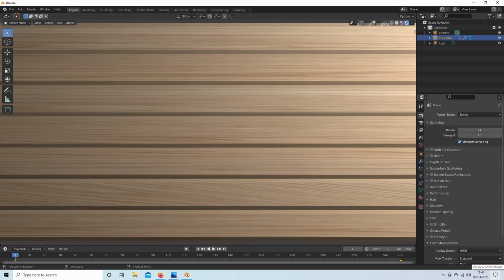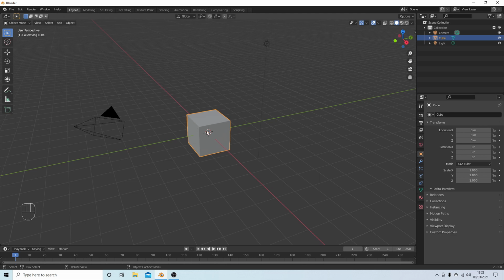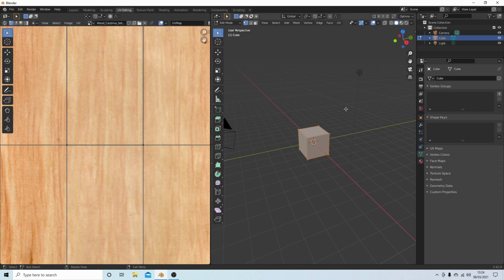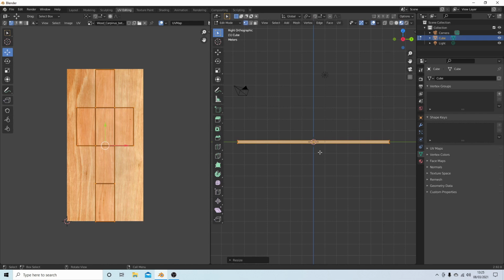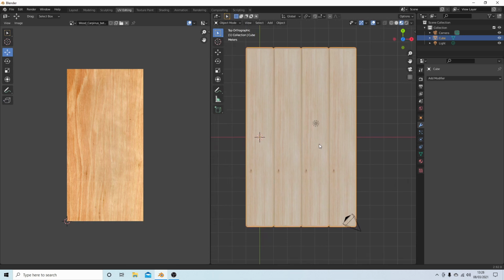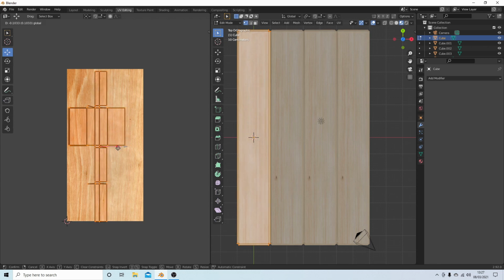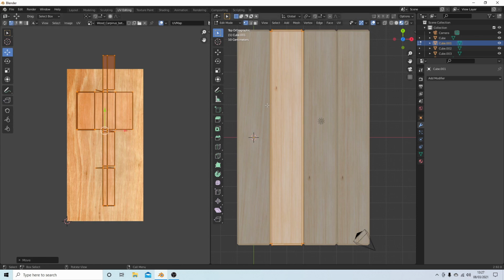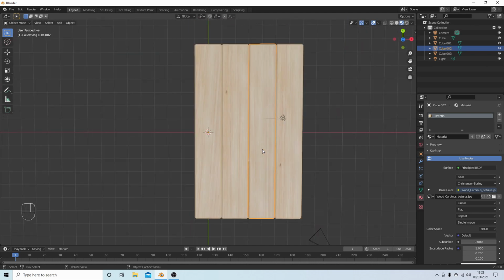Blender 2.92 Tutorial: How To Create Individual Wooden Random Grained Planks From One Image.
How to make simple wood planks that have different grains, from one image texture. Blender UV editing.

Blender is one of the best free software/freeware 3D computer graphics software packages available for Windows, Linux & Apple.